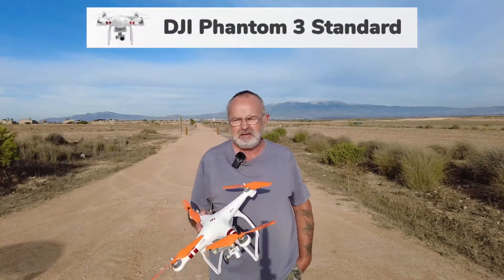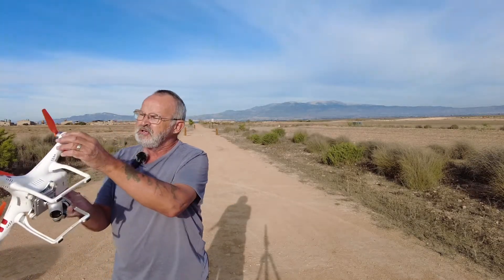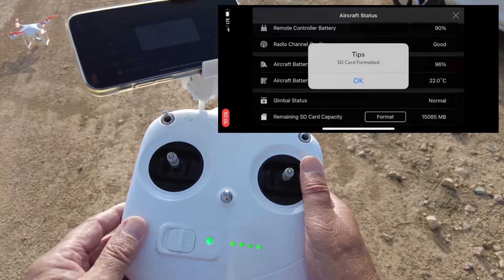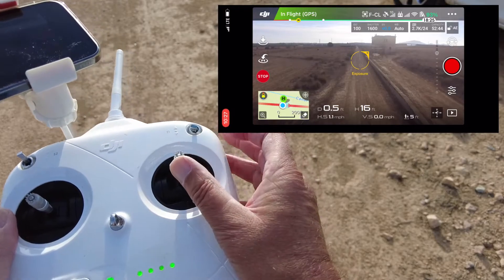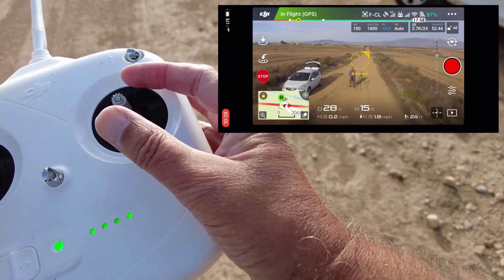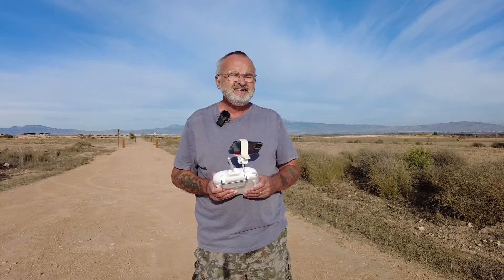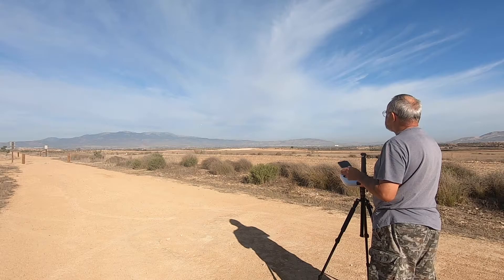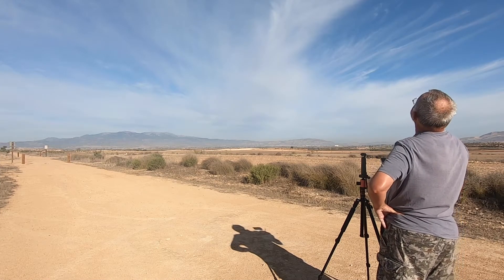DJI Phantom 3 Standard Tutorial |Course Lock | 2021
DJI Phantom 3 Standard 2021
DJI released its first set of Phantom 3 drones, Advanced & Professional. Soon after they released the Phantom 3 Standard. 12 mega pixel camera, 3 axis gimbal, Full HD, Jpeg, RAW, range 1000m and a flight time of 25 minutes. Bought mine brand new for £619.

In this video I show you how to apply the “Course Lock” mode, flying in a straight line and turning the drone.

In the next video to follow, I will show you the “RTH (Return to Home)” mode using the DJI Go app.